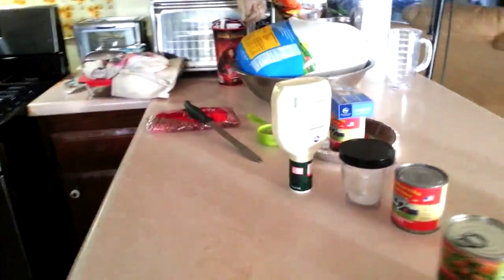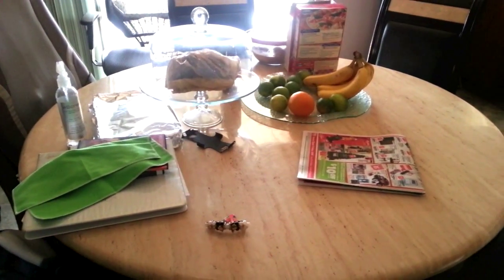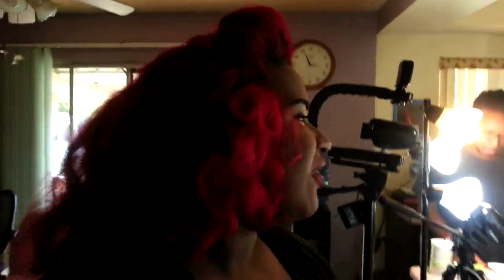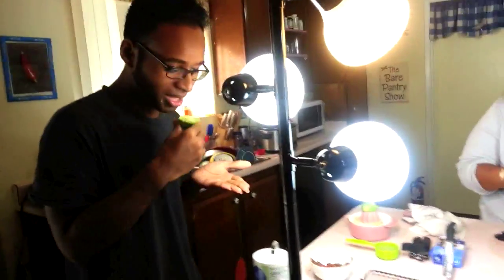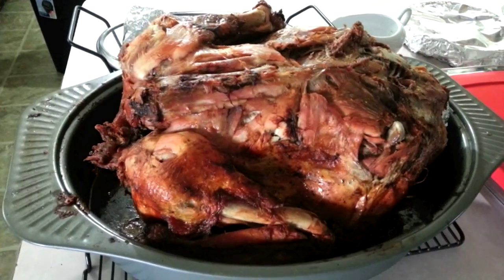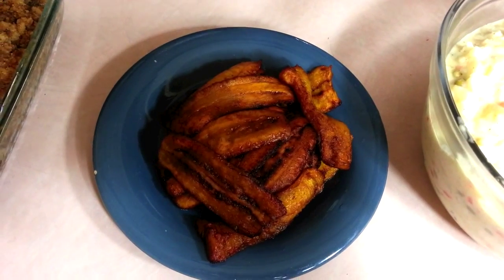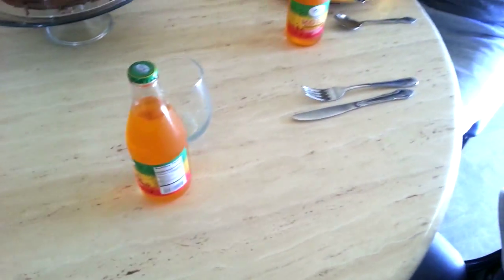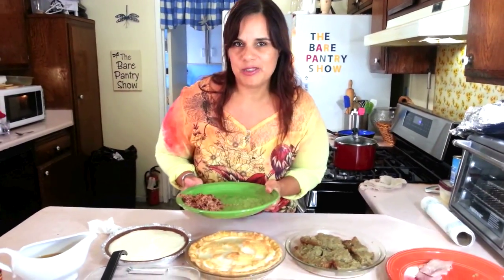Belizean Thanksgiving in America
I wanted to share with you what we at the Grinage household eat for Thanksgiving. Although we've lived in America for over 30 years, we still can't get with the traditional meals that Americans eat. So we cook our Belizean side dishes to go with the turkey and voila we have a Belizean Thanksgiving in America.